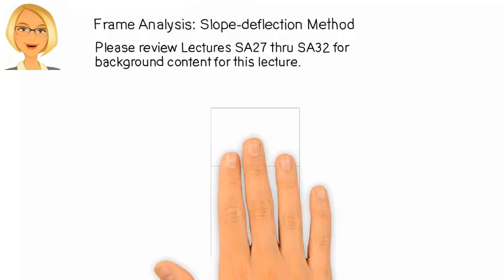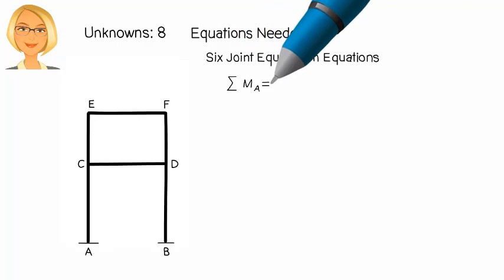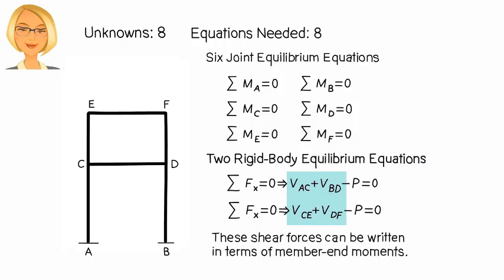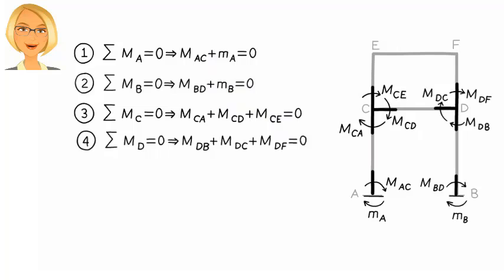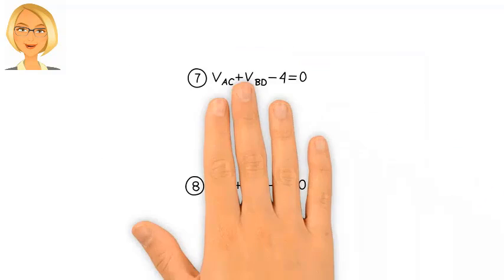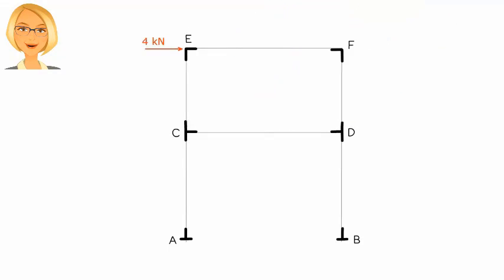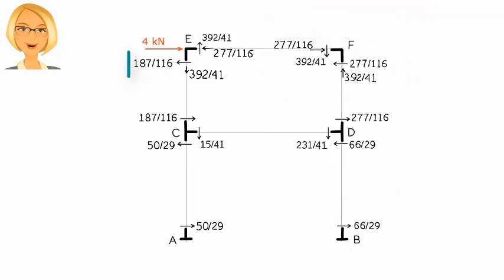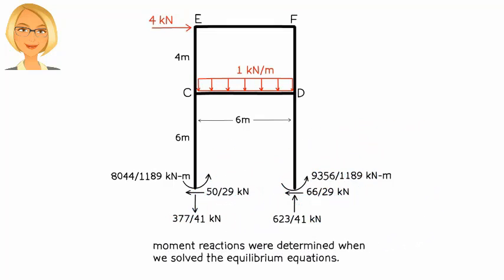SA33: Slope-Deflection Method (Frame Analysis)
This lecture is a part of our online course on introductory structural analysis.

In addition to updated, expanded, and better organized video lectures,
the course contains quizzes and other learning content.